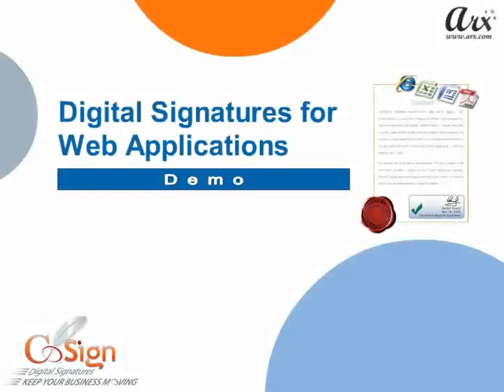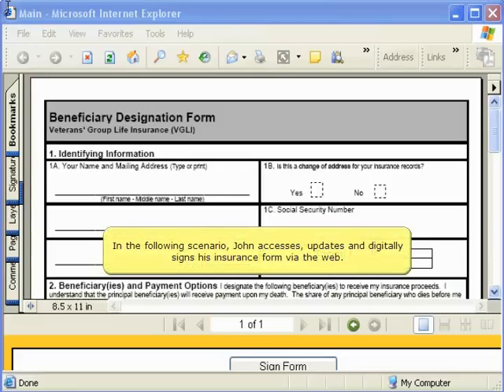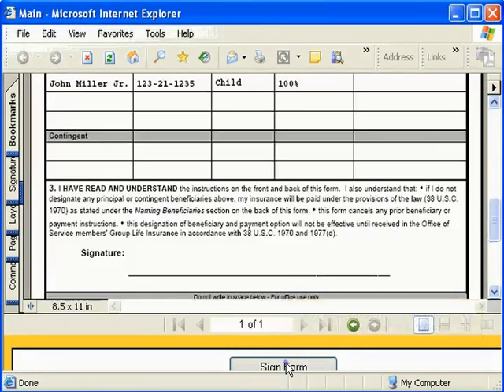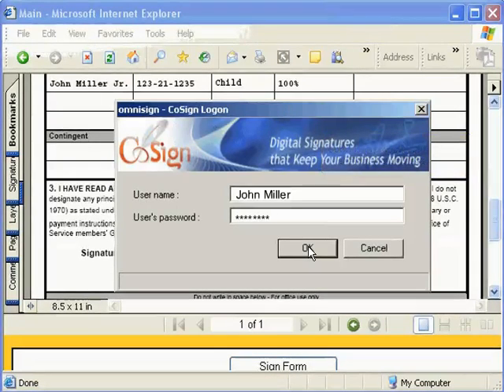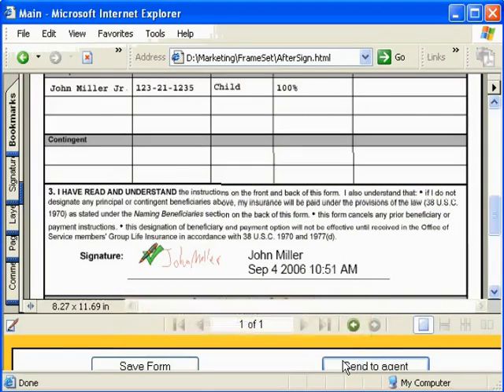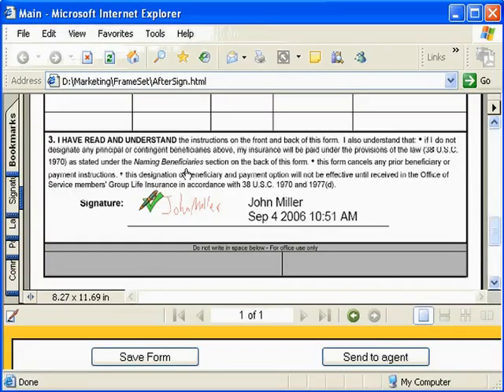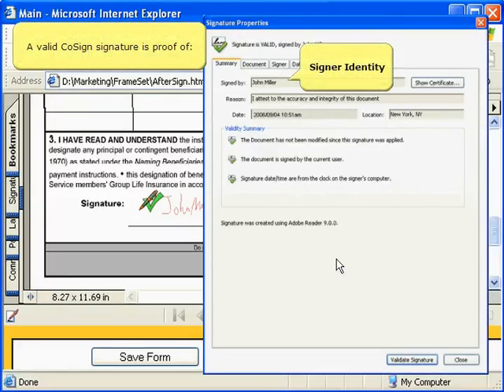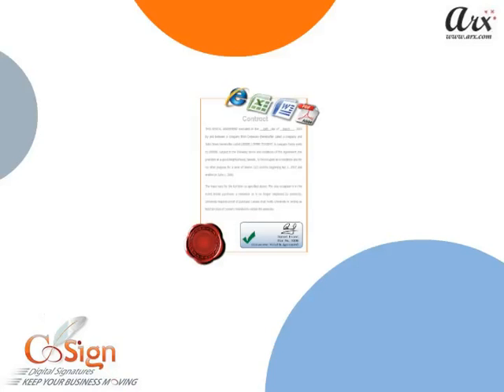How to Apply Digital Signatures in Web Applications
Watch this short demo to see how easy it is to apply CoSign digital signatures in Web Applications.